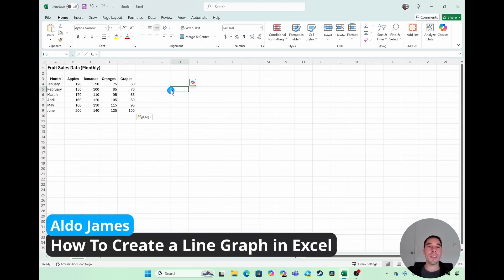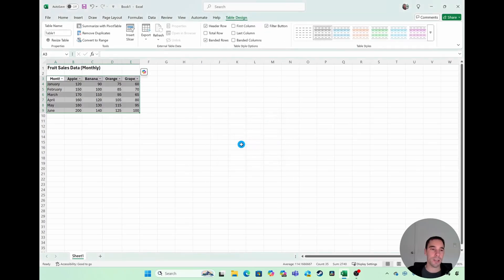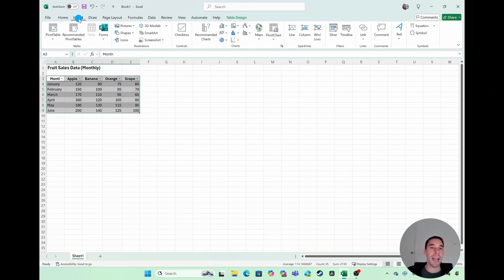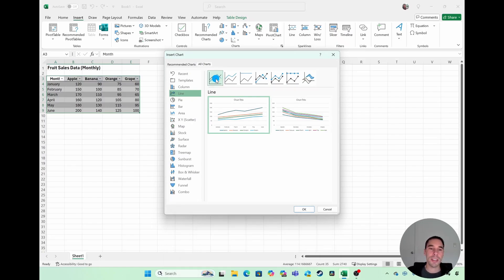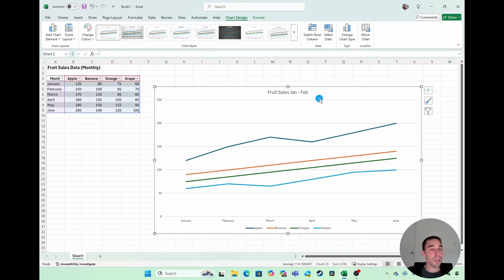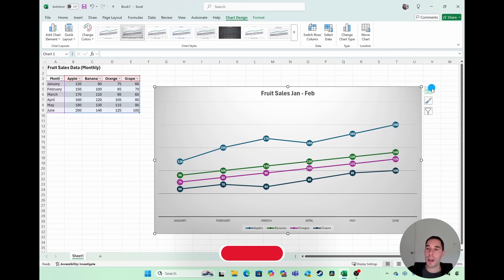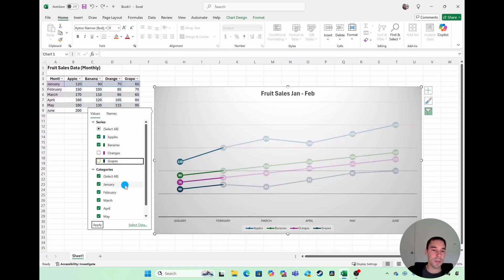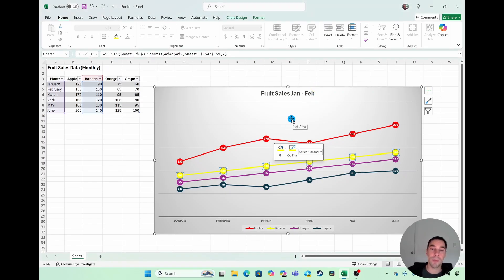How To Create a Line Chart in Excel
In this video you will learn how to easily insert, create and customize a line chart or a line graph in Microsoft Excel.

Timestamps:
0:00 Intro
0:13 Converting data into a table
0:45 Quick Analysis
1:17 Different chart options
2:00 Inserting a line chart
2:45 Adding a chart title
2:50 Visual customization
3:20 Inverting chart data
3:34 Add or remove chart elements
 3:59 Styles and filters
4:35 Customizing chart colours